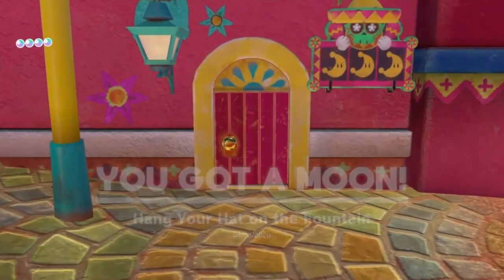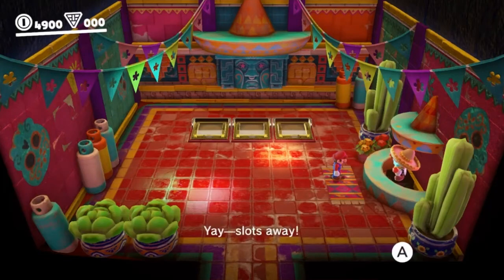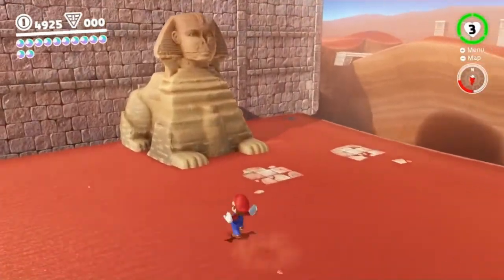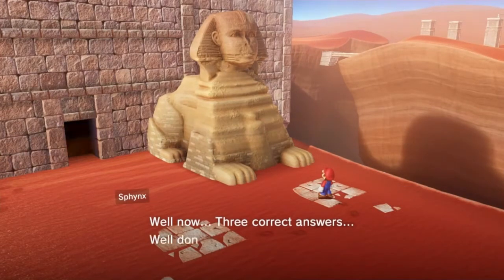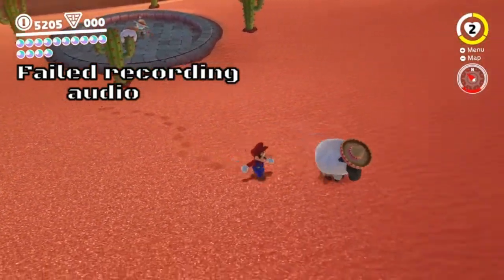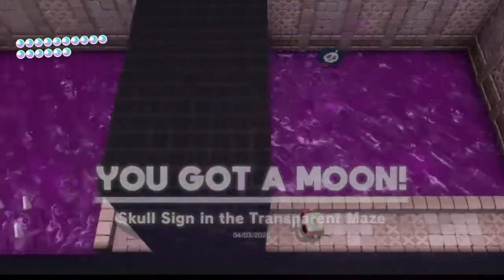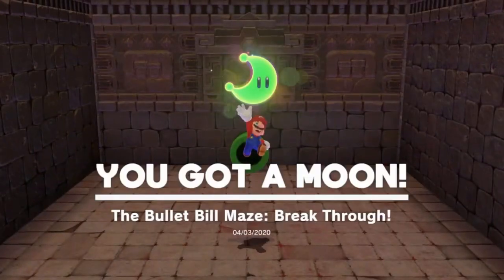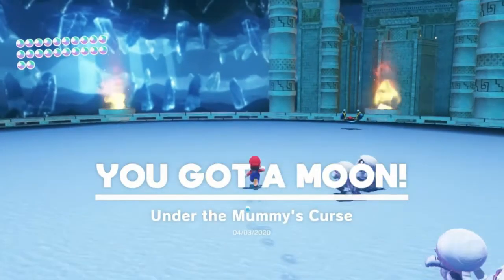Super Mario Odyssey - Episode 28: The quiz-kittie's quiz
In this episode we go throughout the sand Kingdom to search for some power moons.